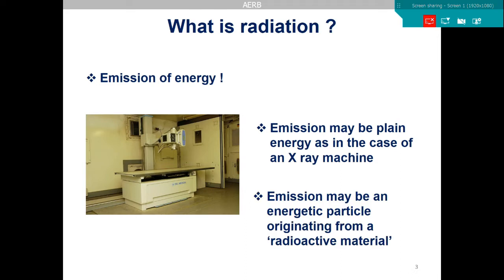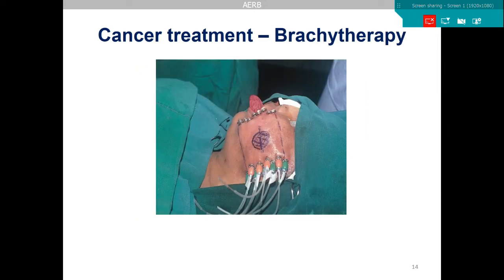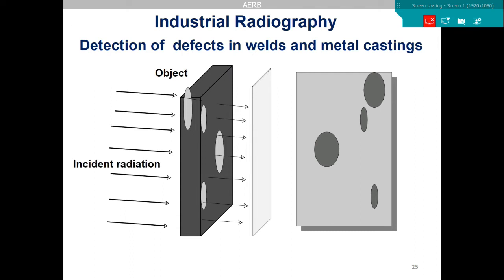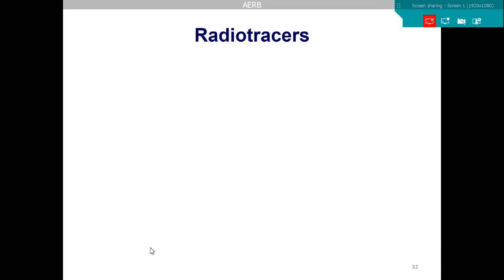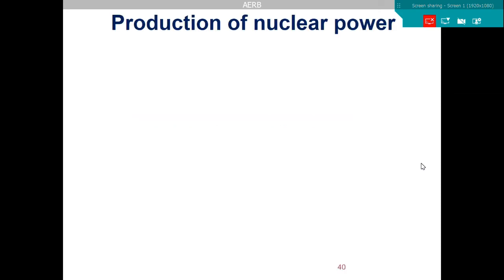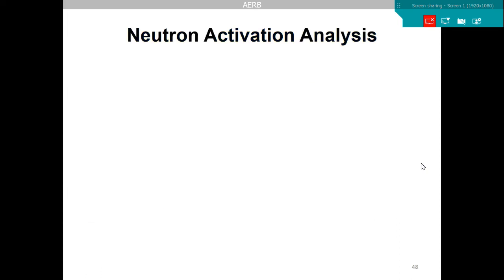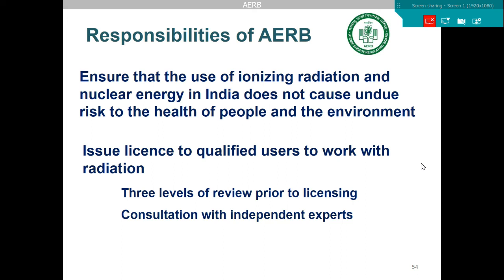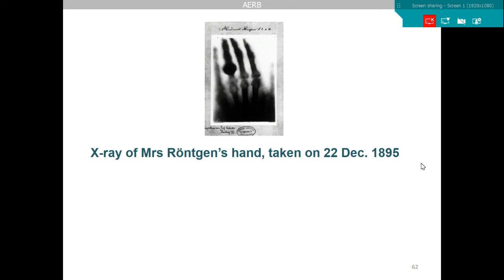Societal Applications of Radiation by Shri. A.N. Nandakumar